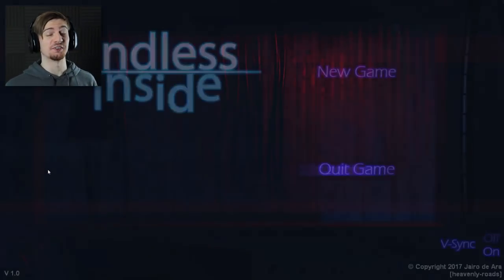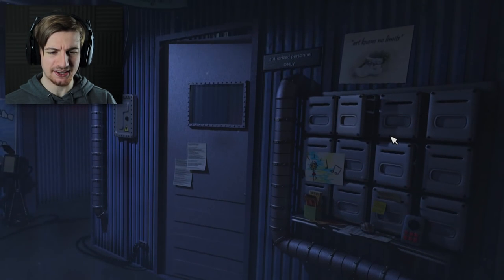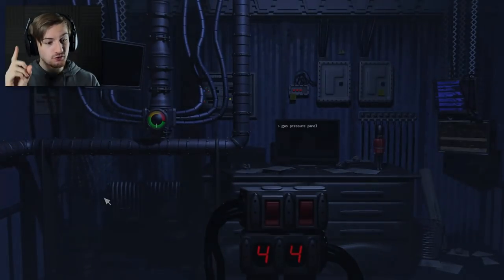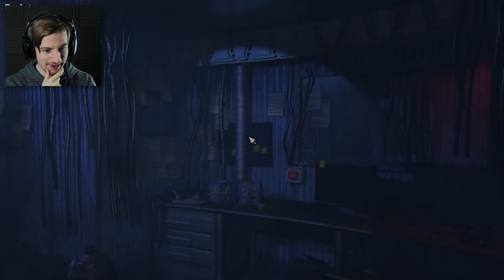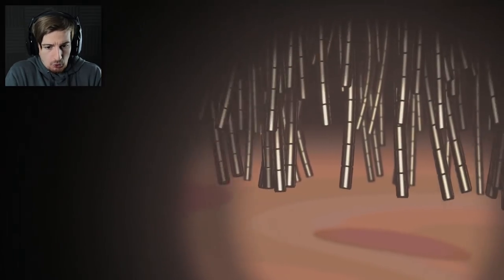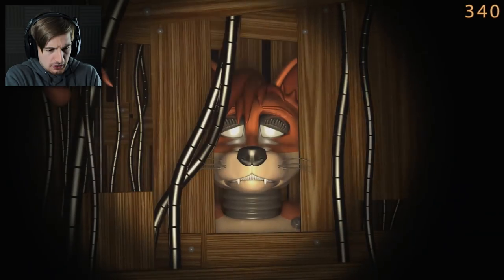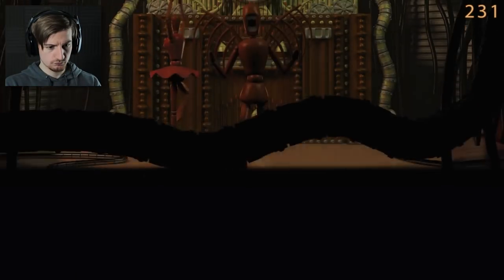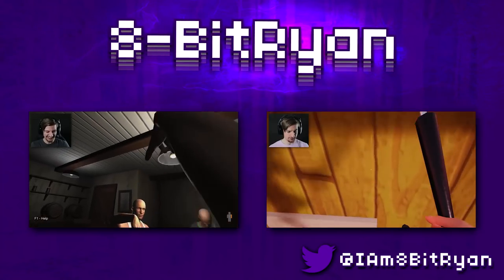WHAT IS HAPPENING.. NO SERIOUSLY. || Endless Inside (Phase 1 - 4)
So um.. Endless Inside released and... YEAH!